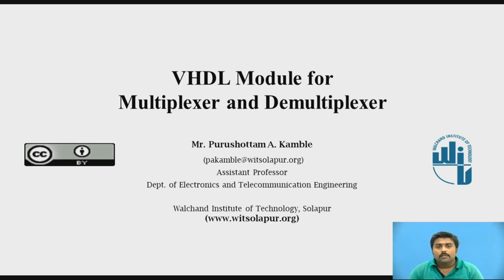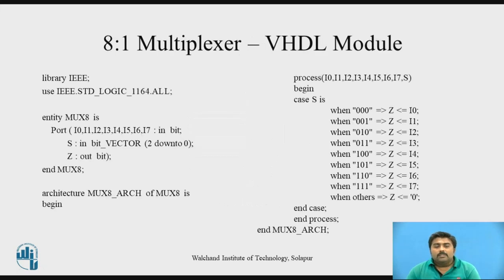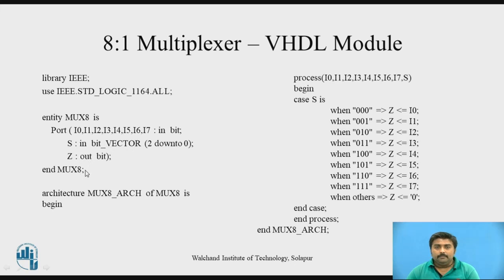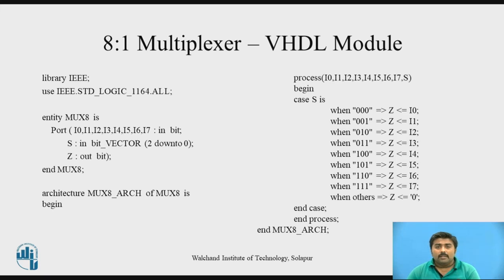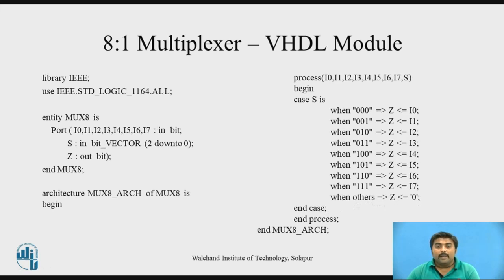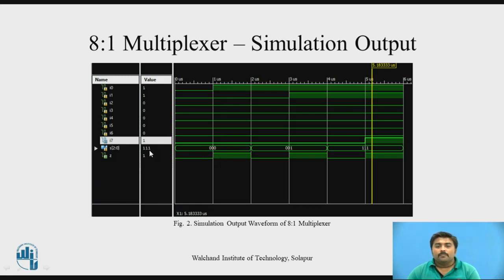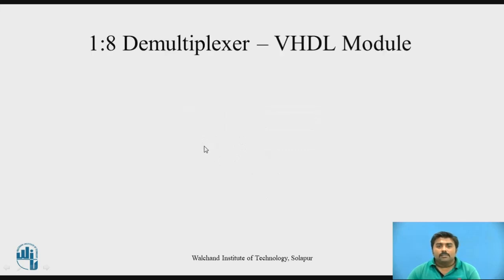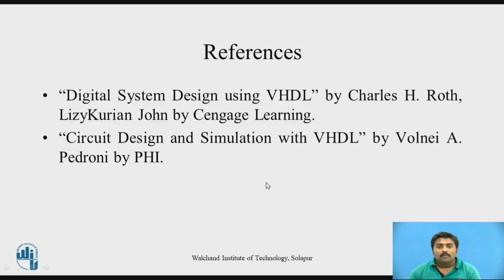VHDL Module for Multiplexer and Demultiplexer